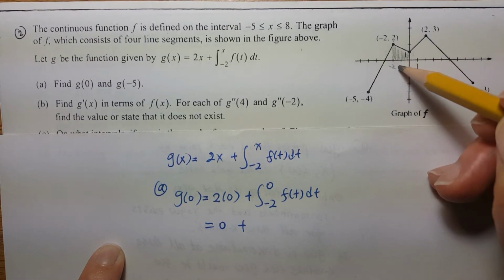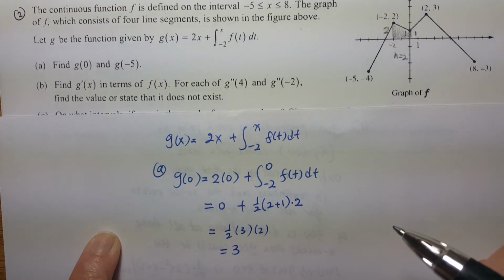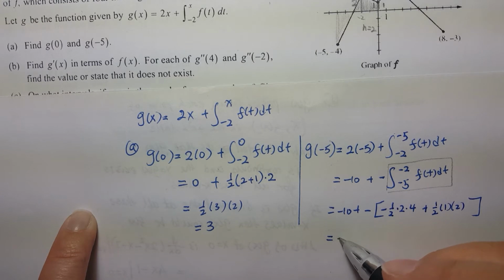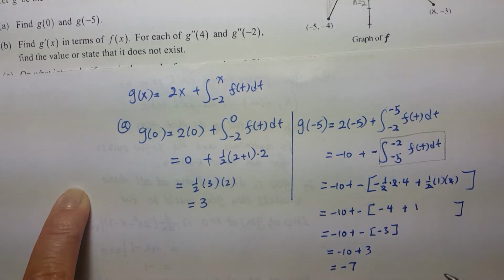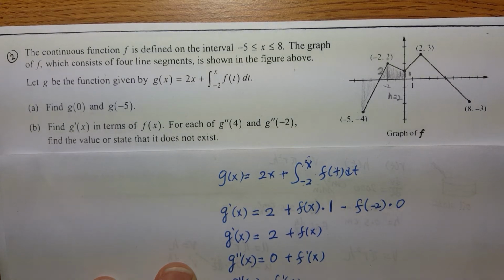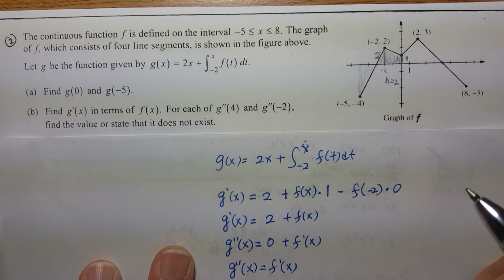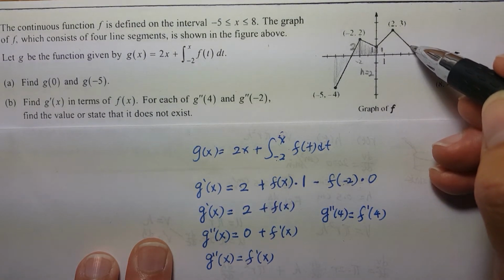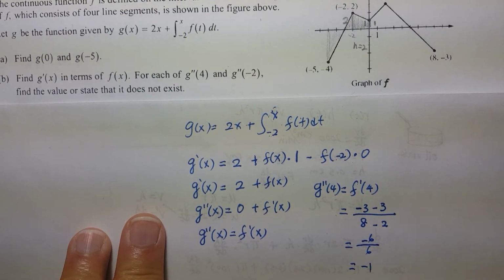5/7 Lesson video 2